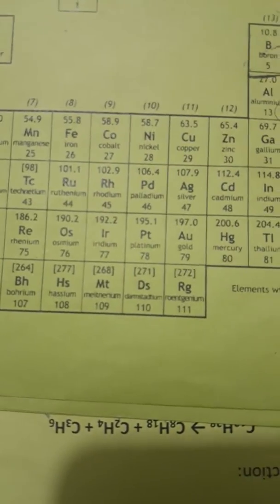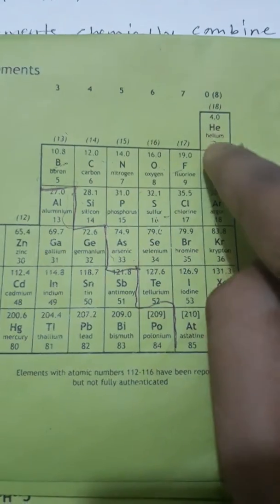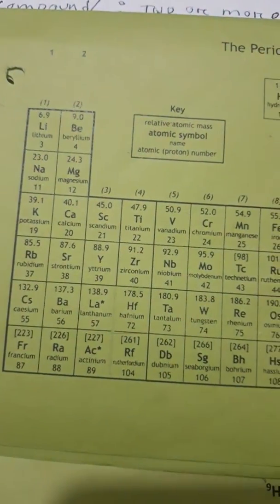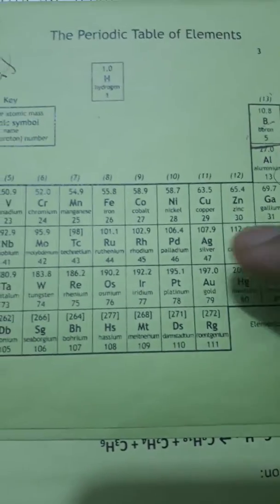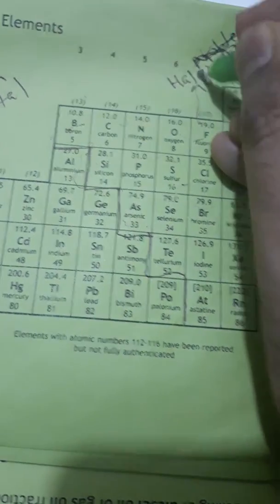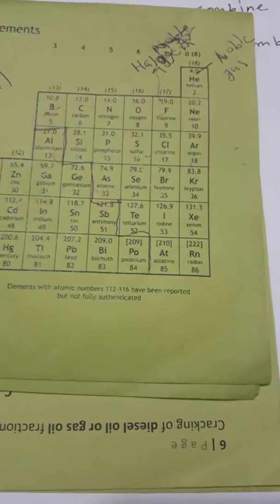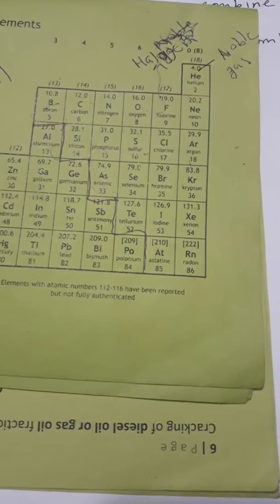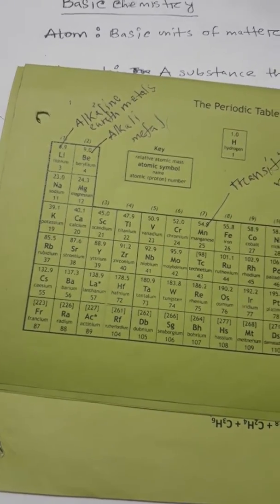Basics About the periodic table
I am teaching you some basics about the periodic table.Example group ,period, nonmetals,Metals